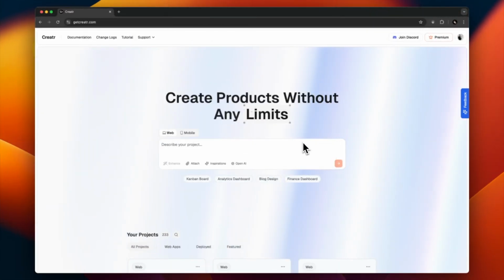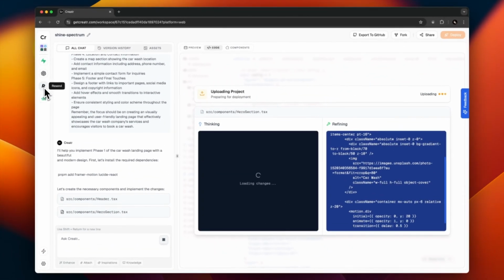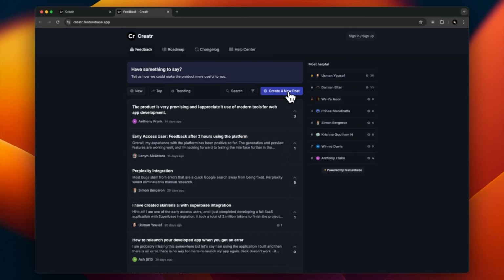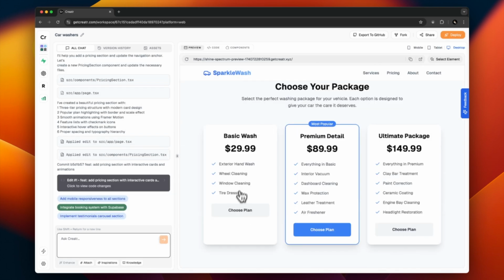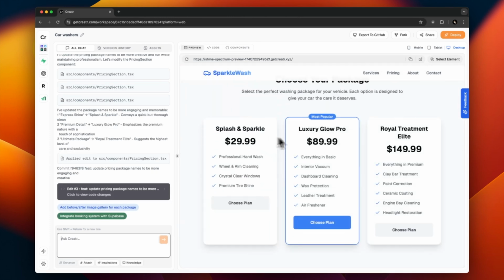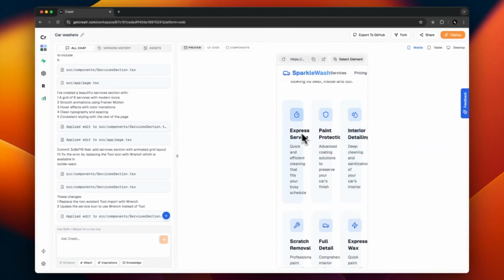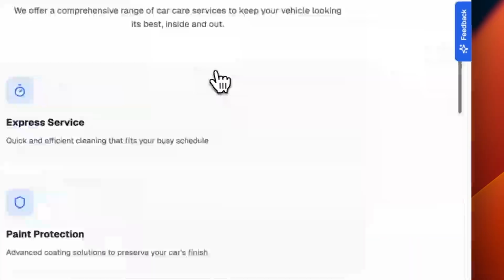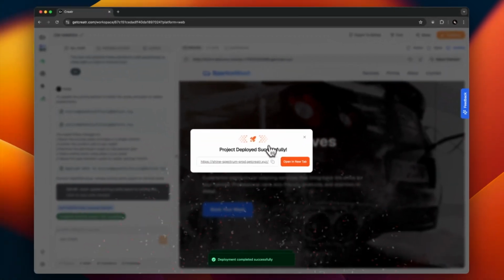How to build projects with Creatr and edit your projects?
Get started with Creatr and learn how to build and edit projects effortlessly. Whether you're creating from scratch or refining an existing idea, this guide will help you make the most of Creatr’s powerful tools.